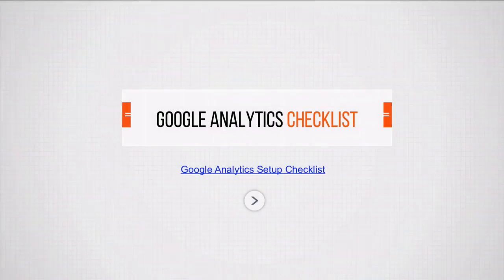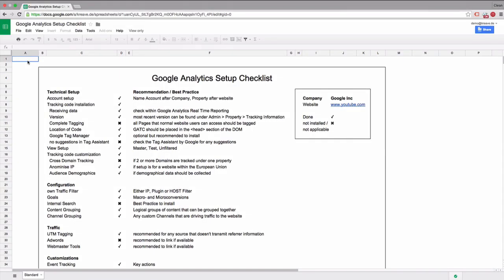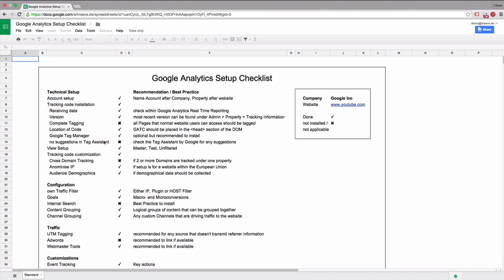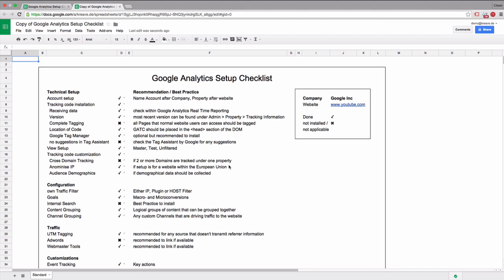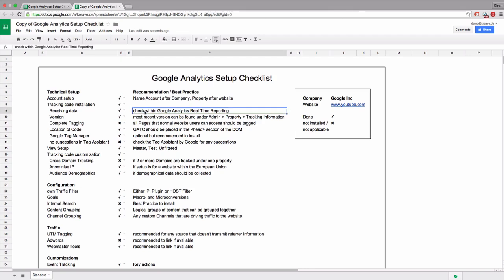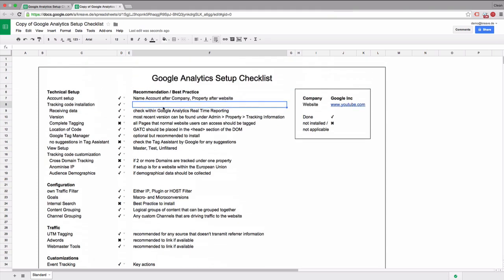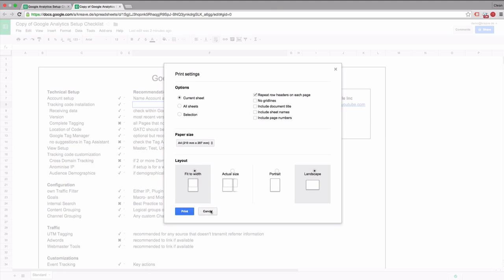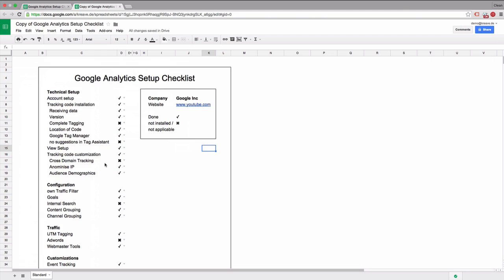Correct Google Analytics Setup Checklist | Lesson 2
In the second lesson, we'll introduce you to the Google Analytics Setup Checklist that we'll use throughout the video.

🔗 LINKS